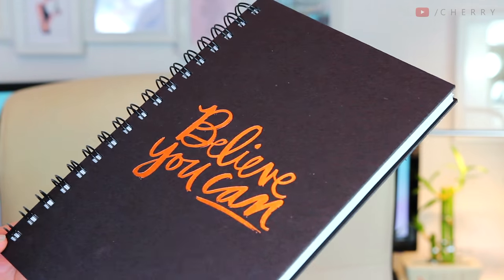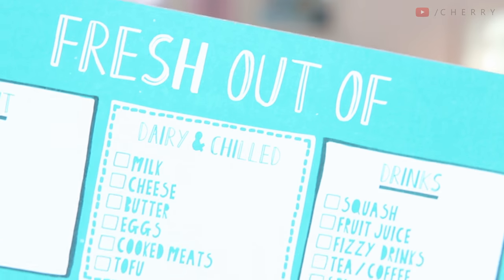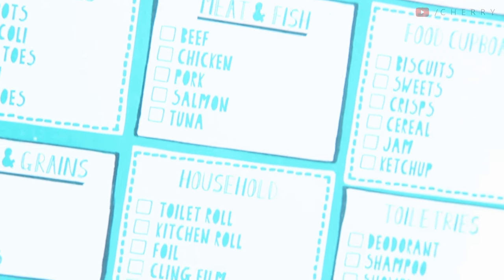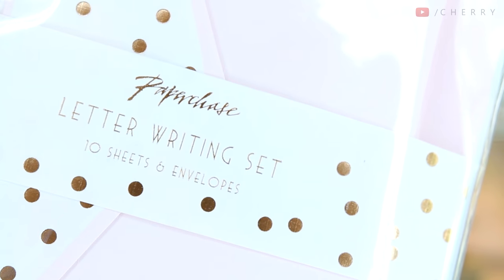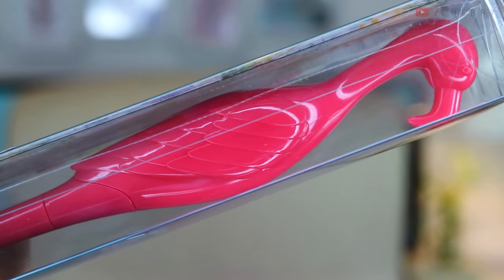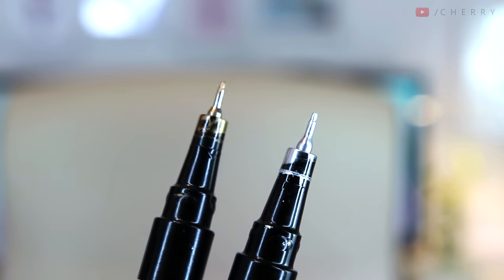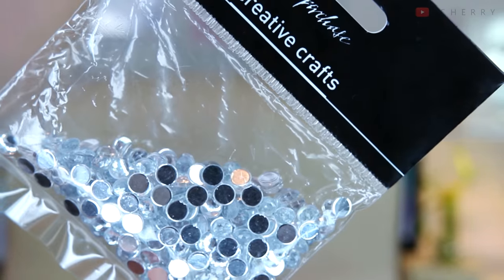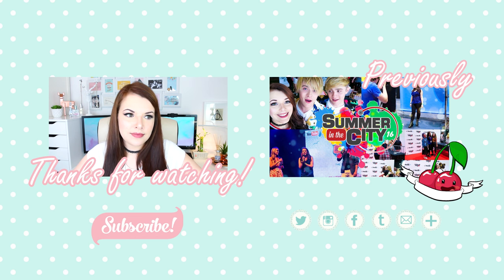STATIONERY HAUL 2016 | Cherry Wallis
It's almost back to school time! I still love buying stationery to keep my life nice and organised, so maybe it'll give you some inspiration to stay on top of things, whether it's for school, college, university or work!

Flamingo Pen:  I can't find a link!
Fresh Out Of Pad: I can't find a link!
Clear Diamond Gems: I can't find a link!

[Currently Closed]

♡ EQUIPMENT ♡
Camera: Canon 600D
Lens: Sigma 18 - 35mm
Microphone: RØDE Videomic Pro
Editing software: Adobe Premiere Pro CS6